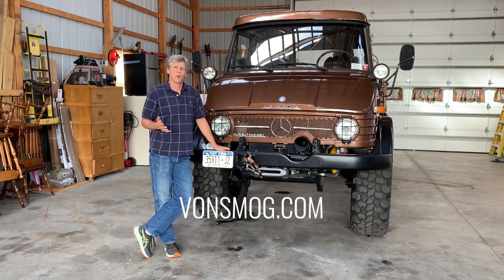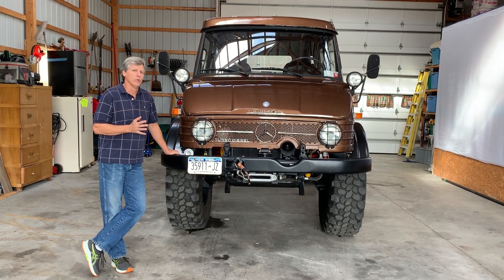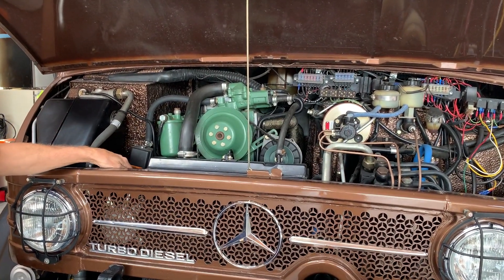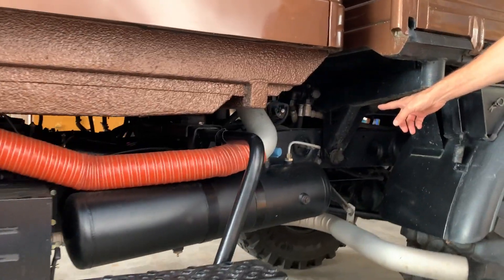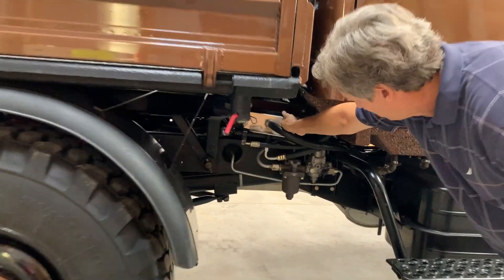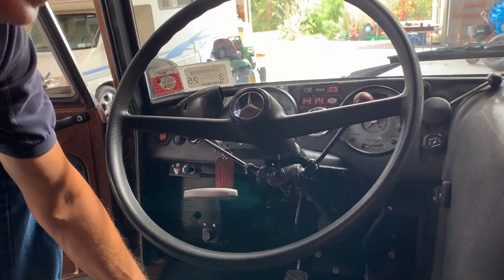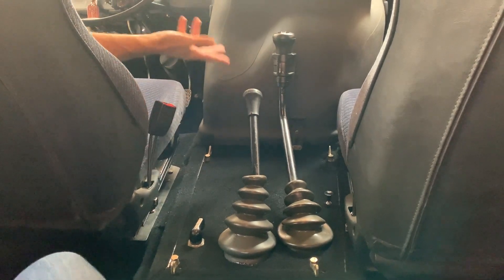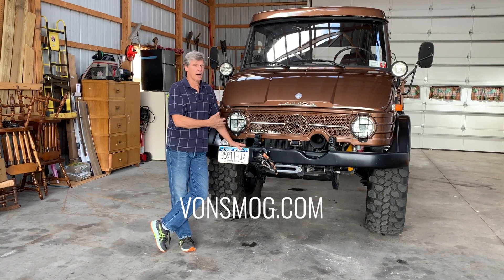Unimog 416 Doka Walk around Video FOR SALE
More can be seen of the build of this truck at vonsmog.com on the current projects page!